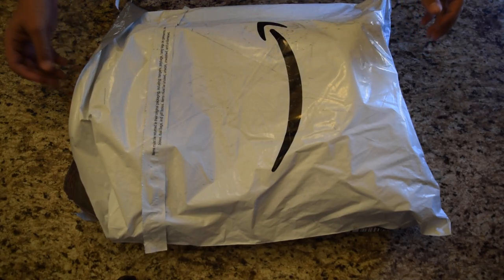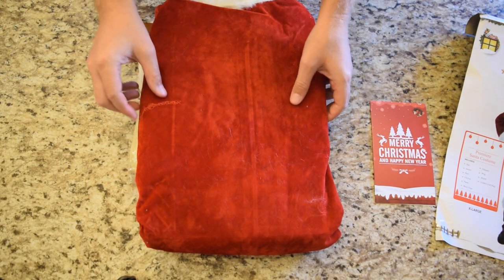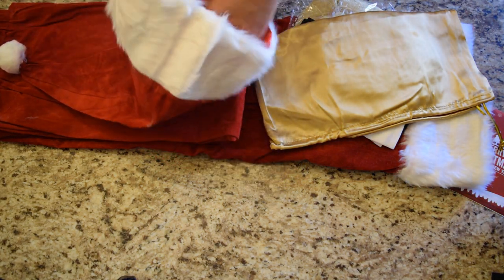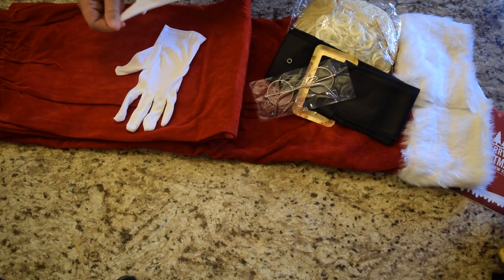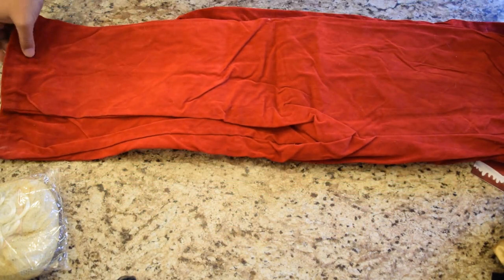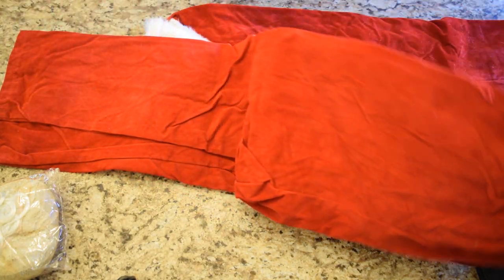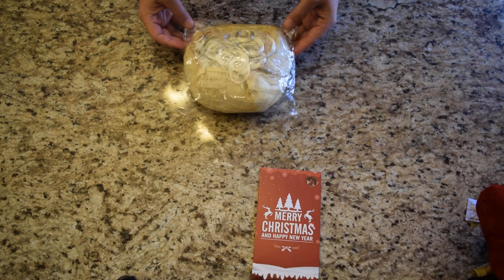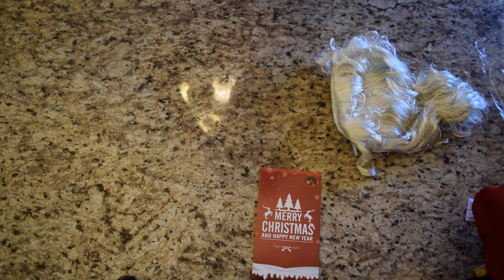Unboxing: Svansea Men's Deluxe Santa Suit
Like this product? View all of our 5 star recommended items on our New Amazon Influencer

Unboxing a Svansea Men's Deluxe Santa Suit 10pc. Christmas Velvet Adult Santa Claus Costume

Product was purchased from seller: Svansea

Video recorded by a Nikon D5300

We are currently looking for a new camcorder for reviews.